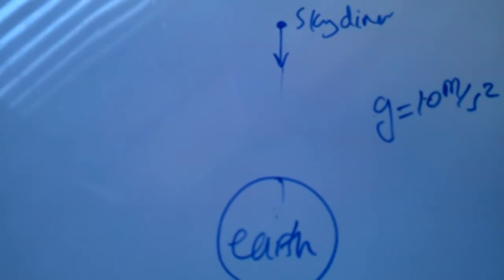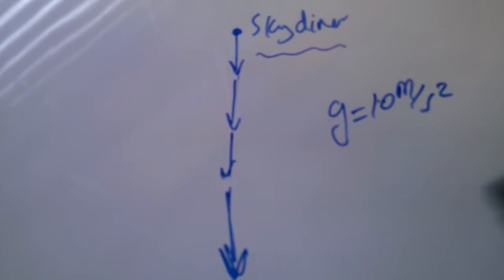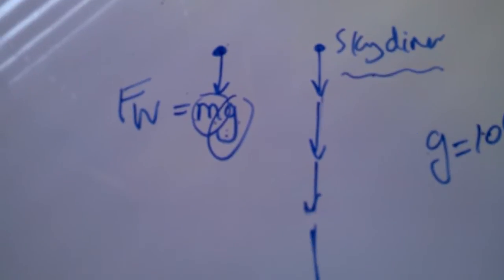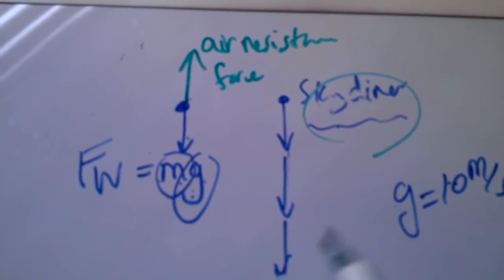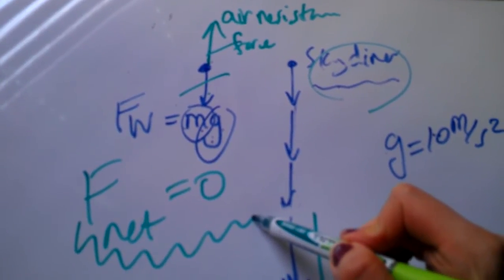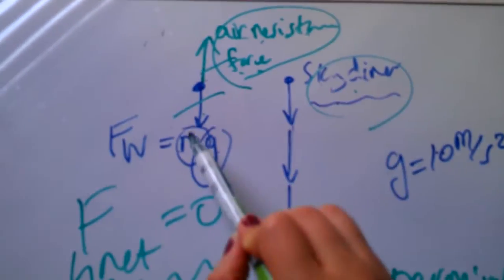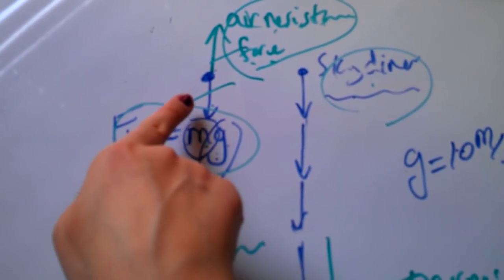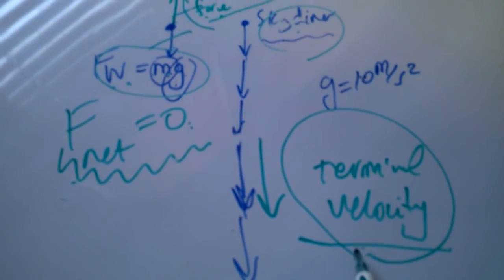Terminal Velocity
In this video I talk about terminal velocity and what it means. where you can find my ebooks on college physics.